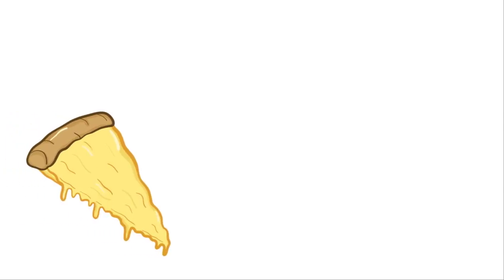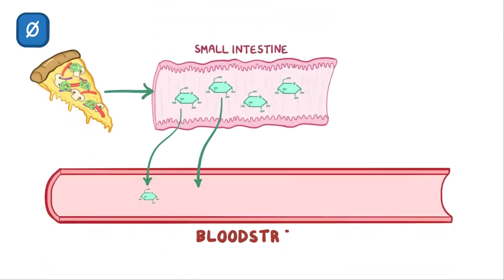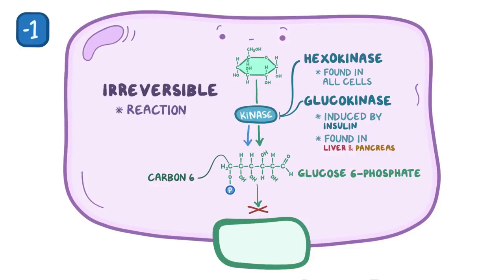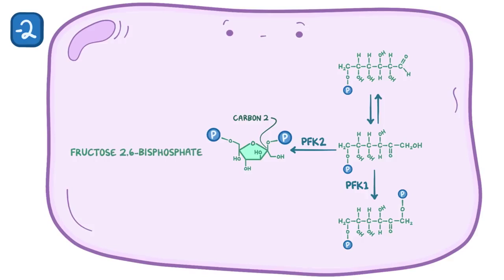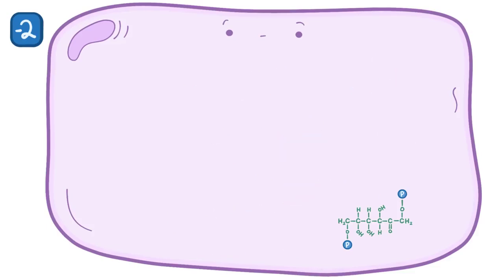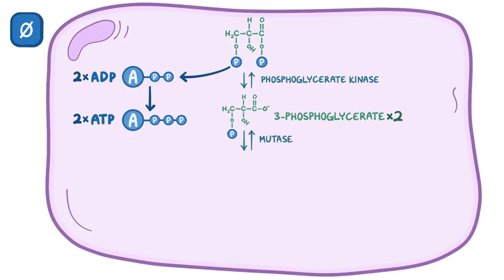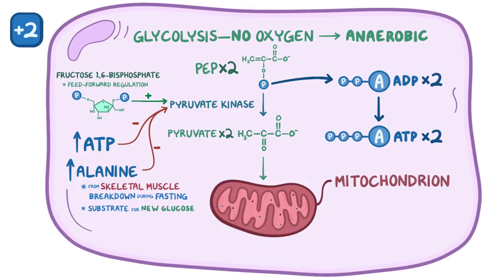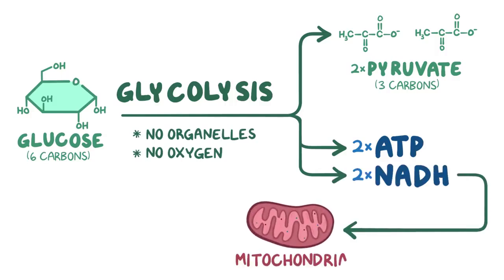Glycolysis | Biochemistry | Osmosis